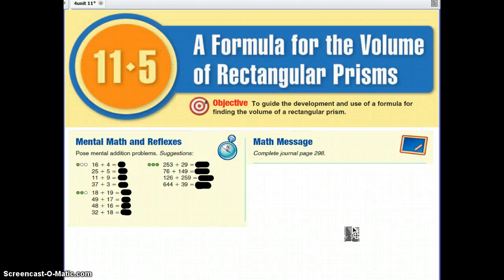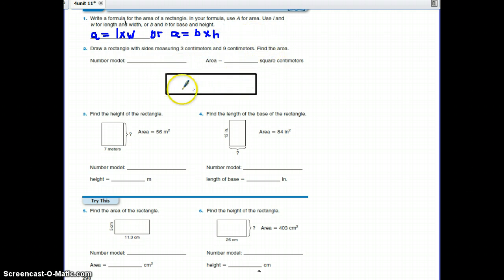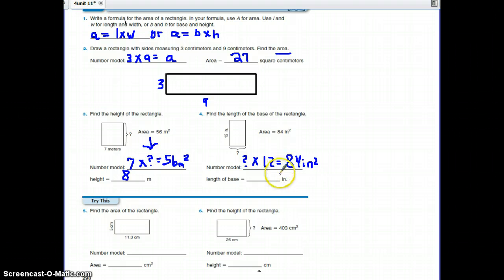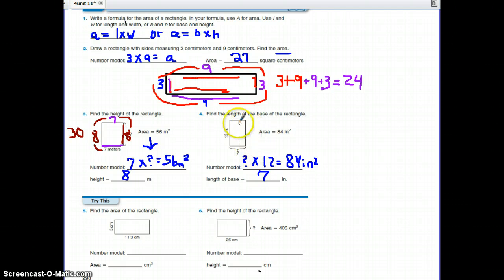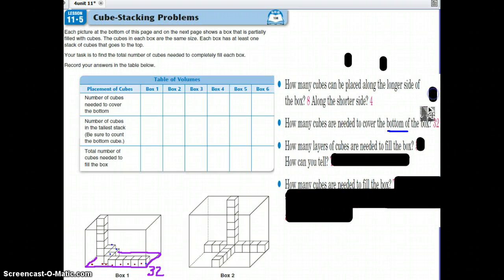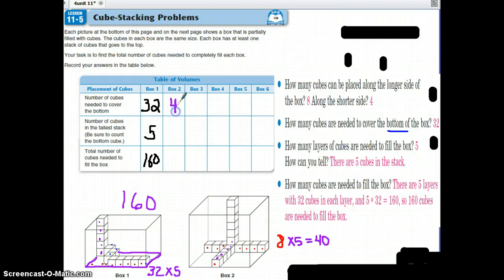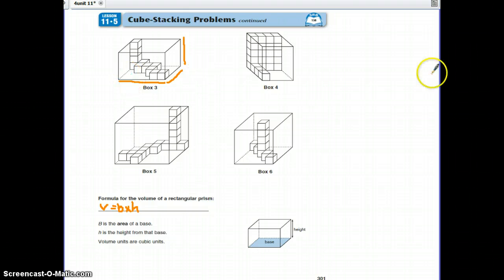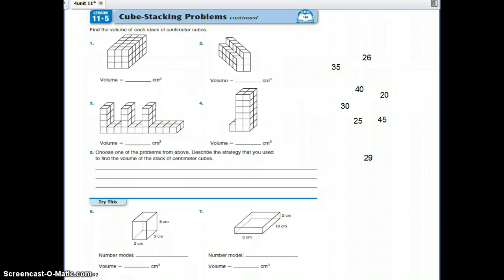A Formula for the Volume of Rectangular Prisms